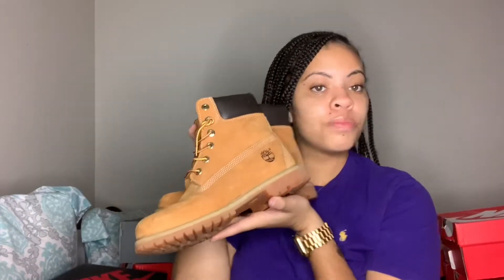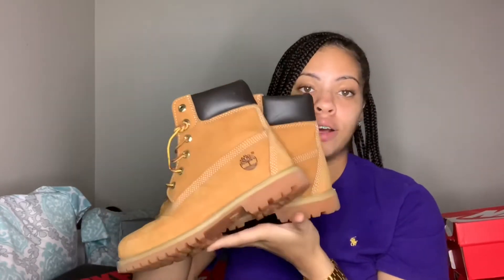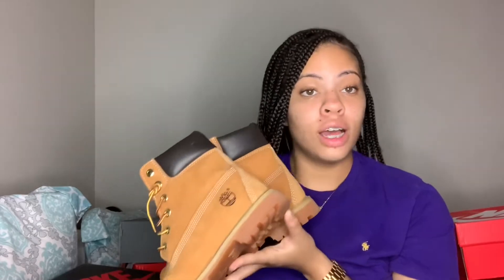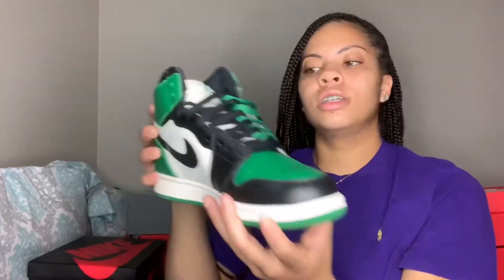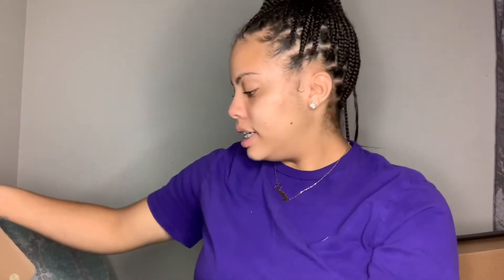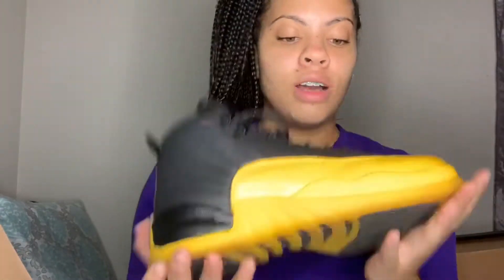SHOE HAUL 2020 | RECENT PICK UPS 2020🔥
With God, all things are possible - Luke 1:37